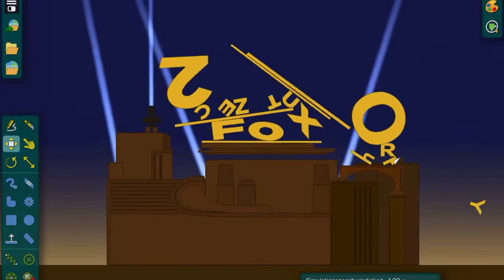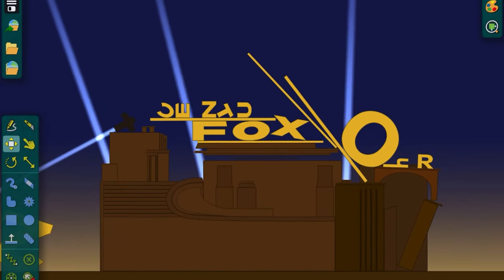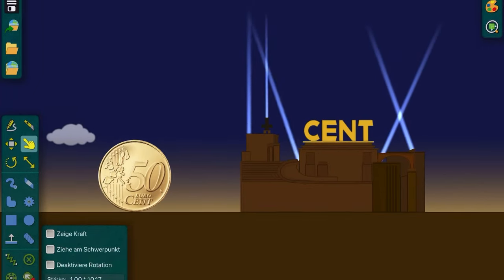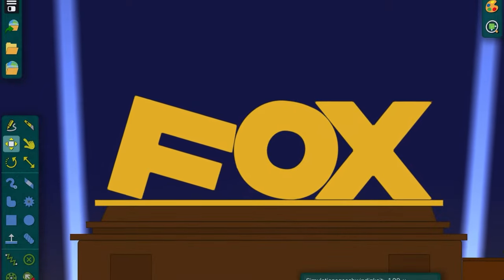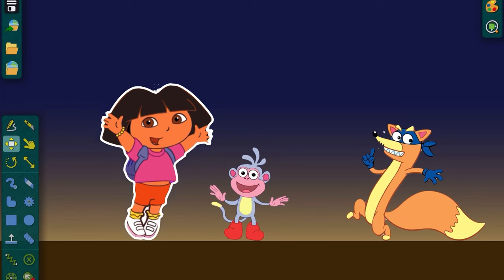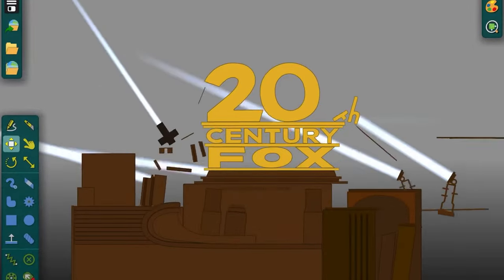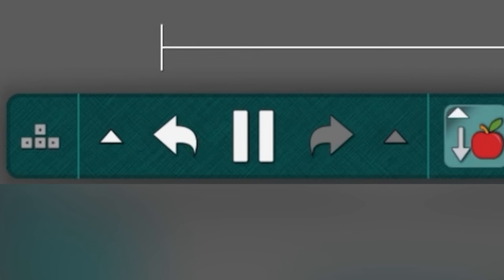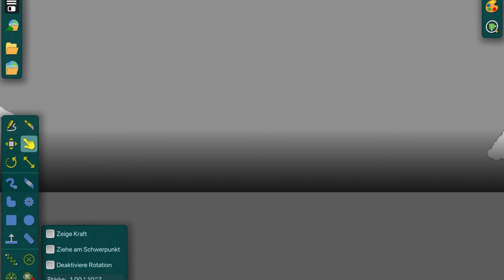20th Century Fox Bloopers! Episode 7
INFO:

Welcome to TimiLode On, the home of Pro & Contra Studios, my fanmade company. I do random stuff, logos and more. And now, Enjoy the videos! :D